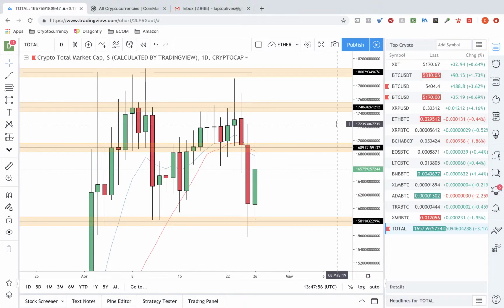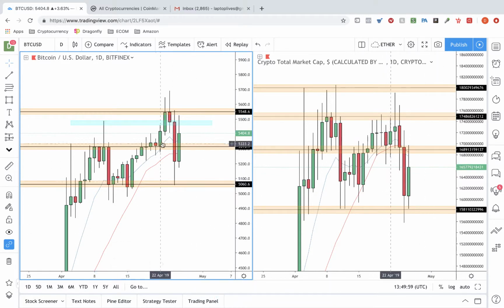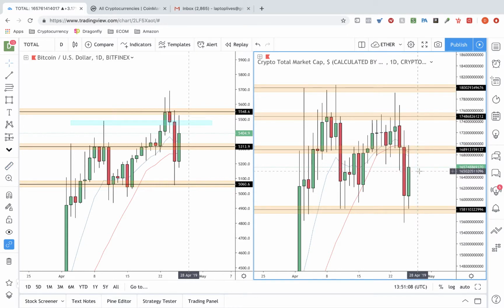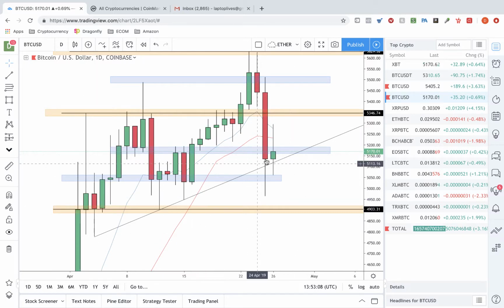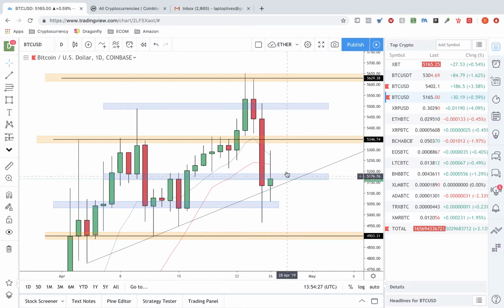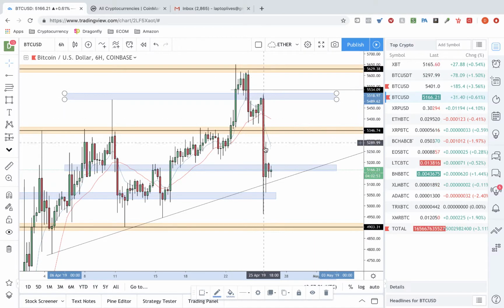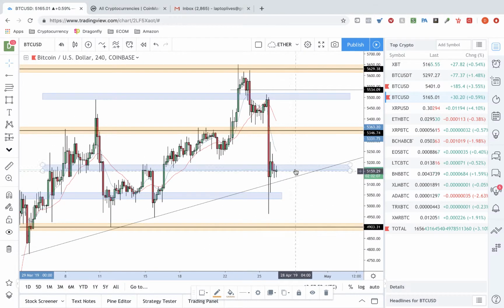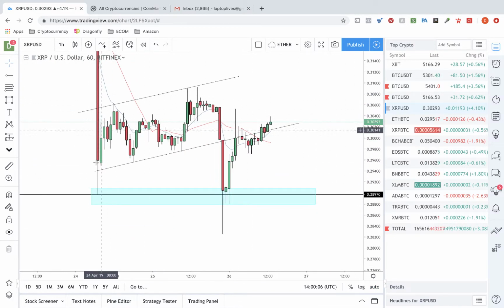Cryptocurrency Alliance Bitcoin Breakdown | Episode 139 | BTC Falls Along With Total Market Cap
Cryptocurrency Alliance Bitcoin Breakdown | EpisodeCryptocurrency & Bitcoin Technical Analysis with Crypto Coach Dave.